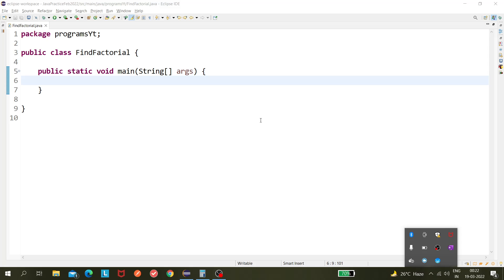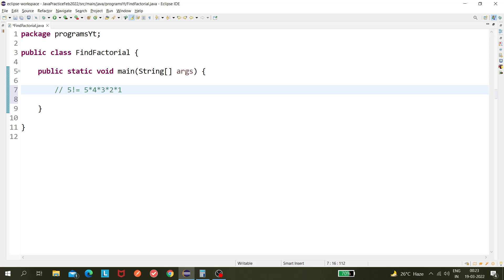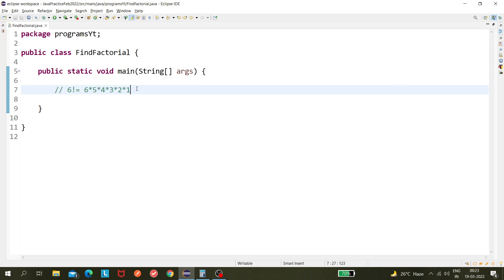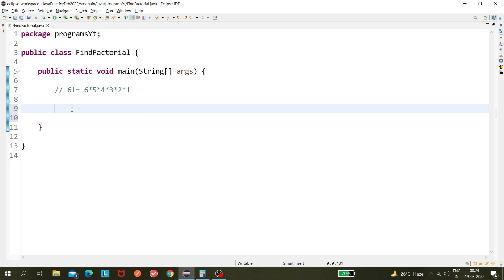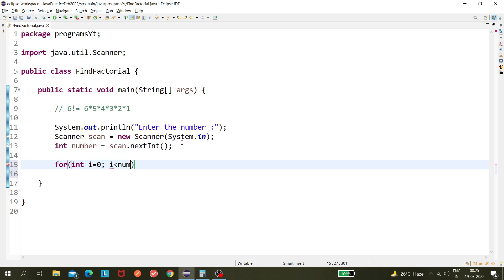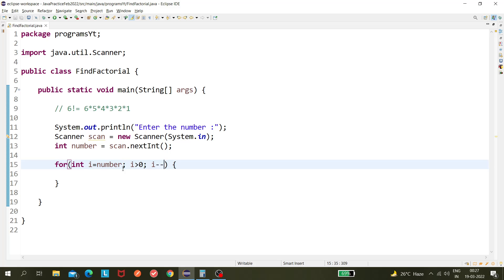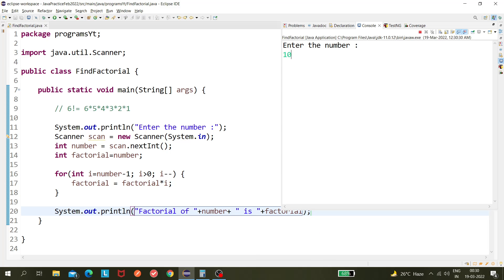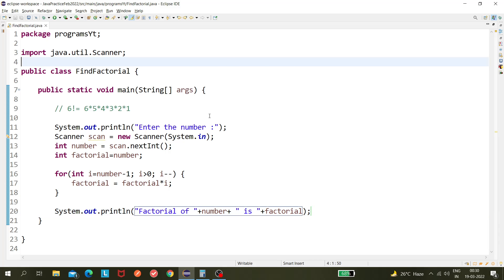Program to find factorial of a number in Java